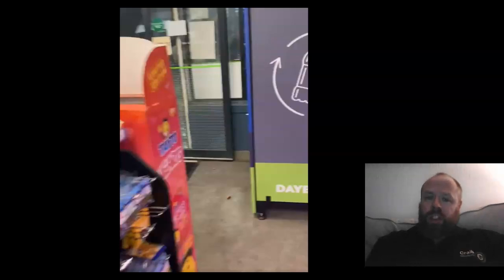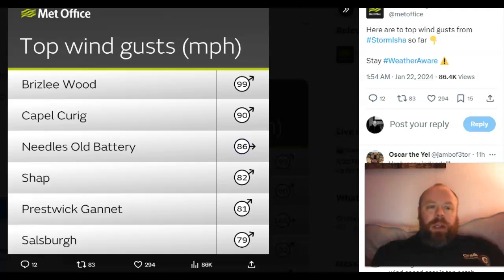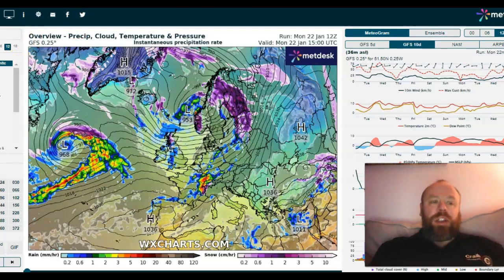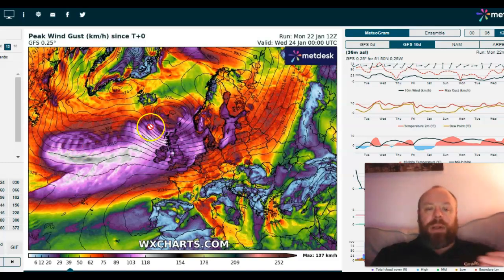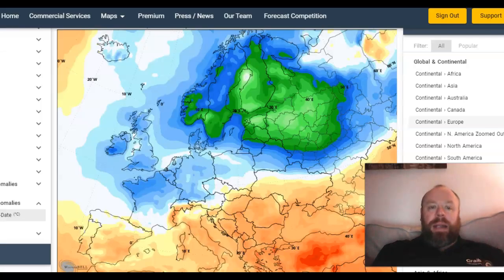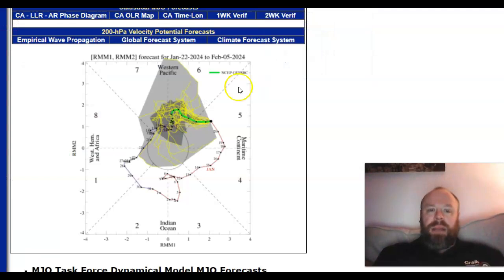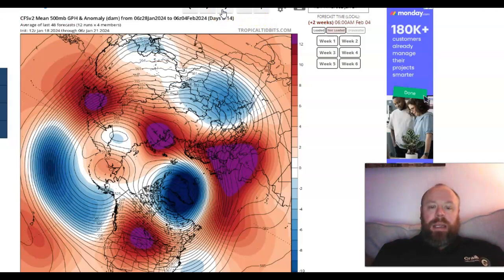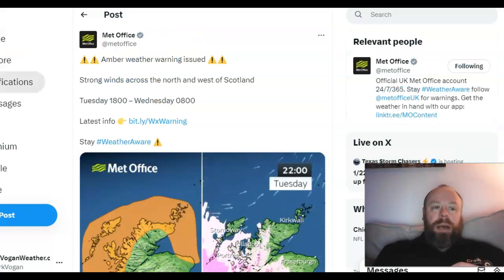Out Goes StormIsha In Comes StormJocelyn! Higher Pressure To Follow?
OTHER CHANNELS WORTH A WATCH ON YT